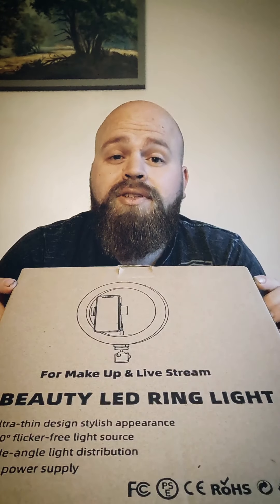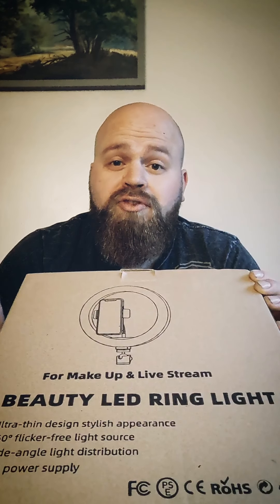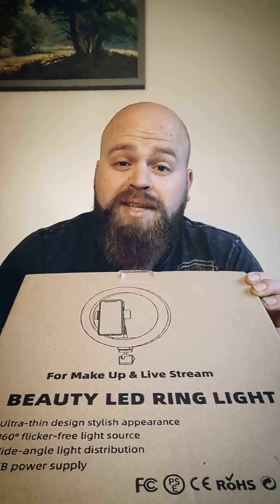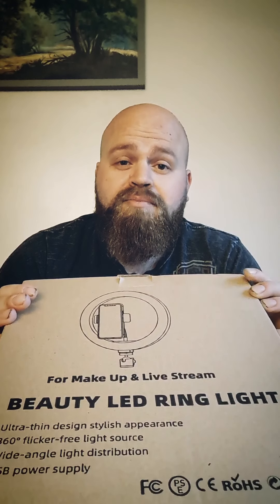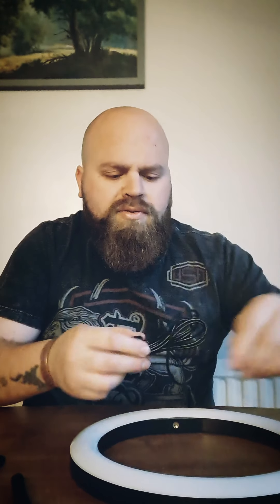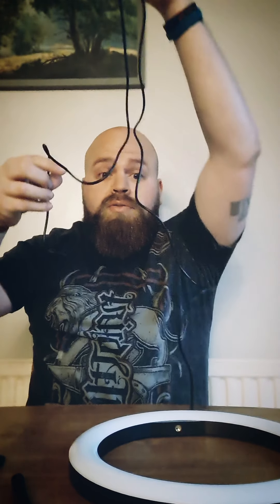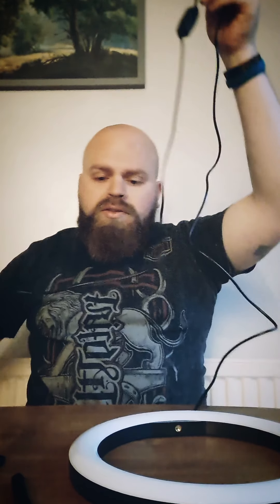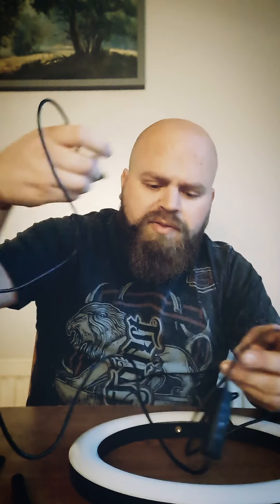Amazon Ring Light Review CHEAP!!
Tonight a but of a random review but I thought why not! A ring light/phone holder from Amazon for a total of only £3.99!!

I hope you like the review, more coming real soon for beard products, more on self awareness and spirituality amongst other content 😊

The Bearded Salopian x